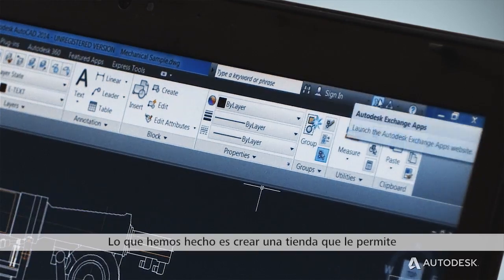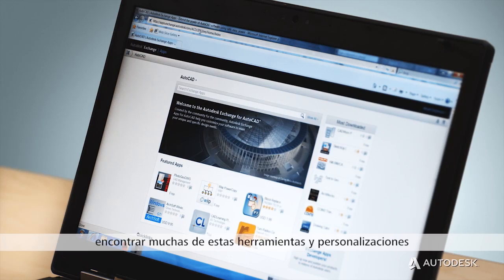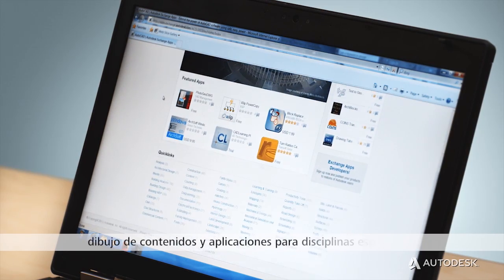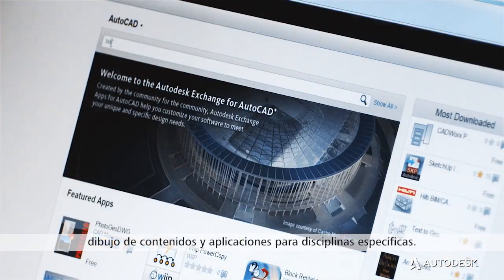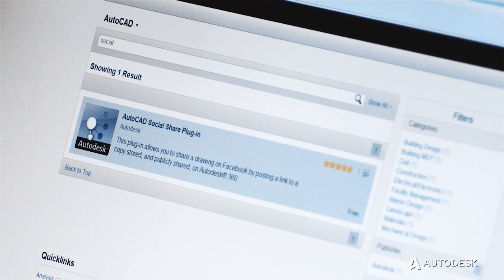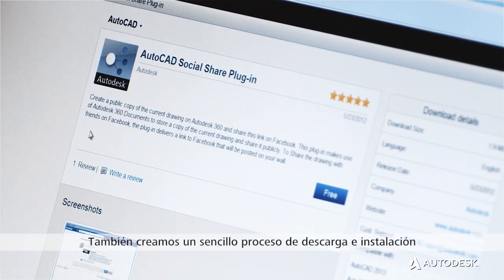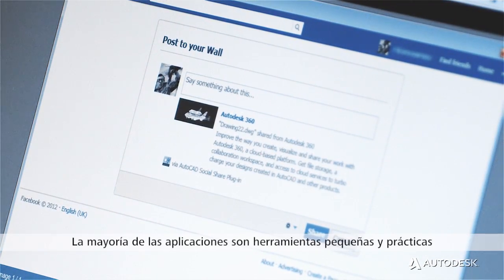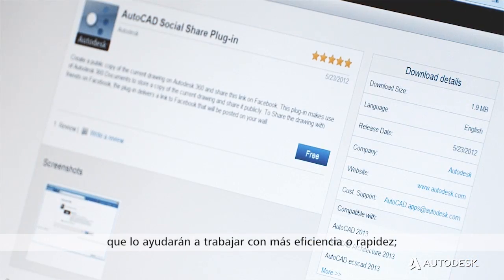Video AutoCAD Design Suite 2014 -- Autodesk Exchange Apps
Exchange Apps es un mercado de herramientas de productividad general, dibujo de contenidos y aplicaciones para disciplinas específicas. Probamos exhaustivamente cada aplicación en la tienda para garantizar su seguridad. También creamos un sencillo proceso de descarga e instalación que solamente toma uno o dos clics. ¡Vea más!